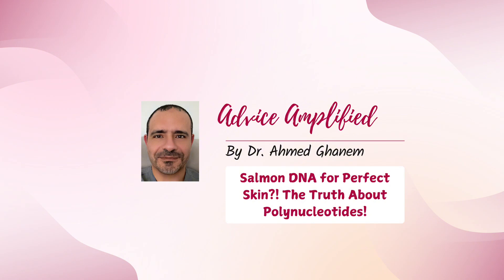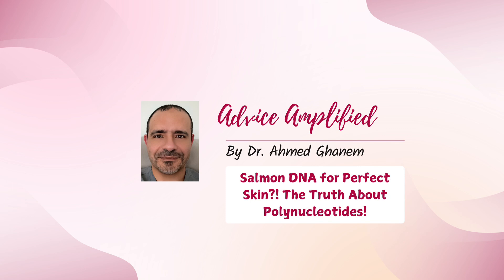Salmon DNA for Perfect Skin?! The Truth About Polynucleotides!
**Polydeoxyribonucleotide (PDRN) is a biomimetic substance derived from salmon milt DNA used as a medical-grade injectable in aesthetic dermatology.** It stimulates cellular regeneration, reduces inflammation, improves hydration and aids tissue repair, addressing concerns such as aging skin and texture. **Clinical studies demonstrate its effectiveness in improving skin quality with few side effects.** It is considered a promising treatment, with growing market demand due to its regenerative and anti-aging properties. **Originating in the 1980s, PDRN is typically administered via injection, and the source recommends consulting a dermatologist to determine suitability.** PDRN may also have applications beyond skincare such as wound healing.